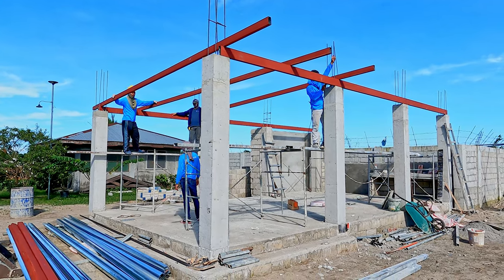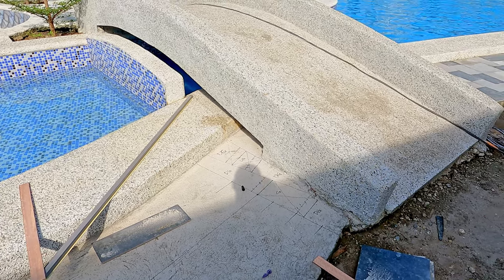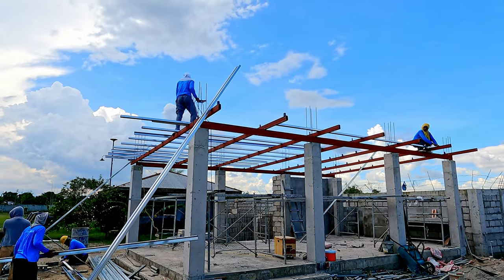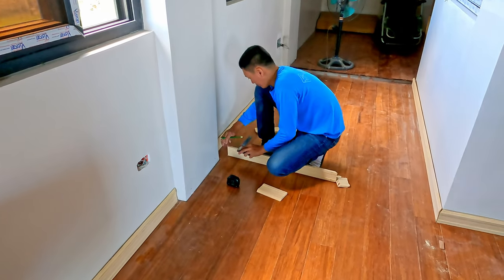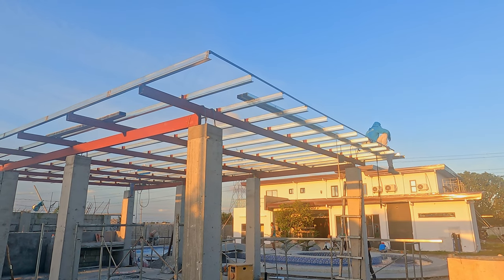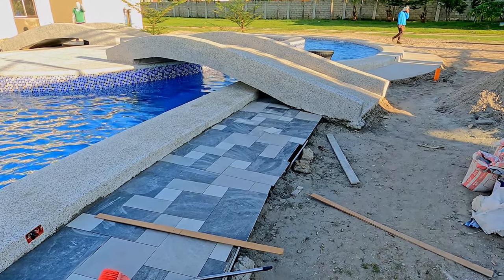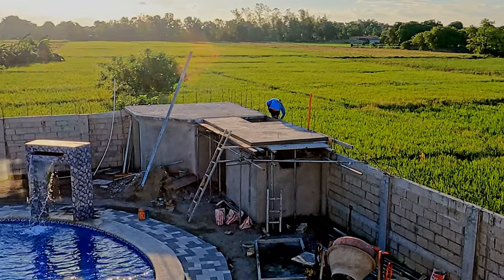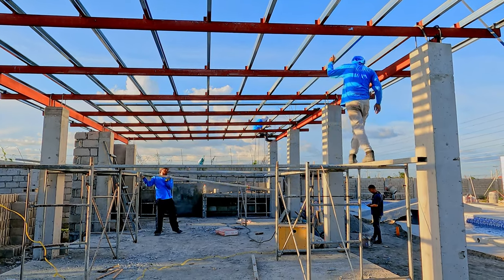Philippines House Building Day 330 - Gazebo Roof Support Done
Another day of focus on the area around the pool. All of the roof trusses and purlins for the gazebo roof were installed, much more tiling was completed around the pool, and a little more was done on plumbing / drainage for the outside bathroom.
This really only left a small crew working on painting - still all upstairs and on the outside of the house. Plus more electrical work - I think almost all of the lights upstairs are now installed.
The thumbnail borrows heavily from LC Gilbert, who mentioned that the previous day was "Roof Delicious" - which I have stolen and abbreviated.